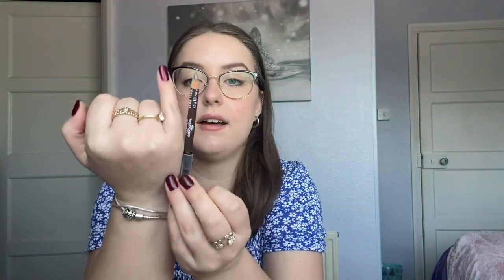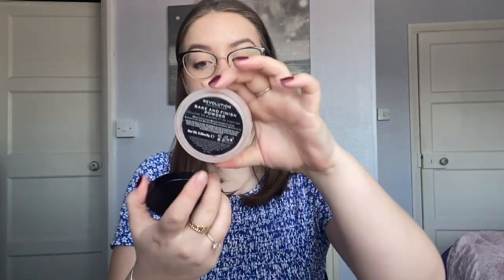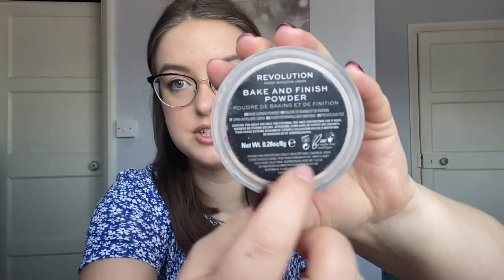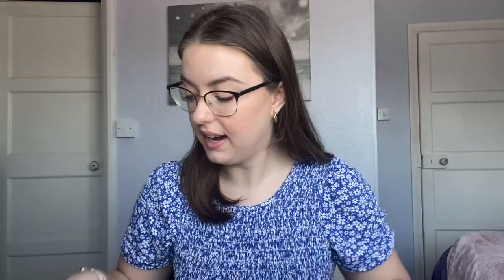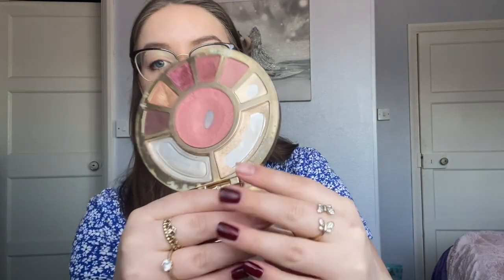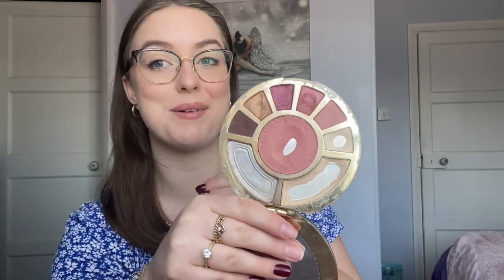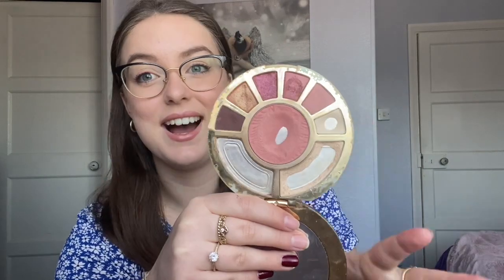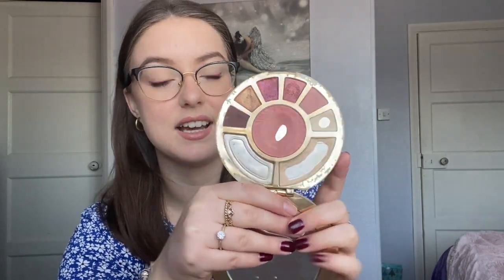Project pan update 3! | 2023 project pan!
Hey everybody!
I hope you are all having a lovely Easter long weekend and are enjoying time with your friends and family.
I am sorry about the lack of visible progress in this update as I forgot to take my project pan notepad back with me but I hope you all still enjoy this update. If you are doing your own project pan then please let me know how you are getting along! xx